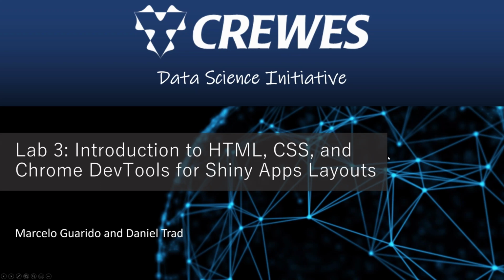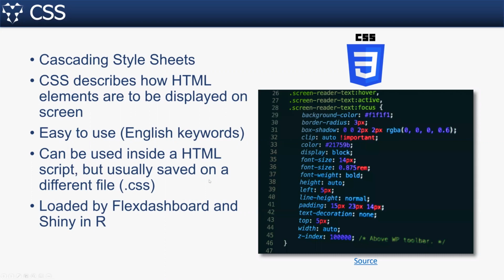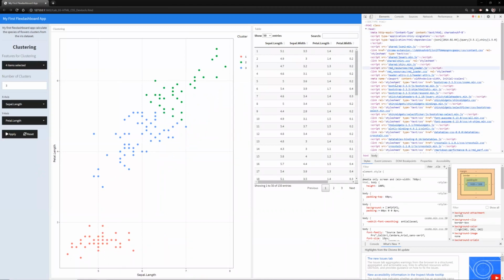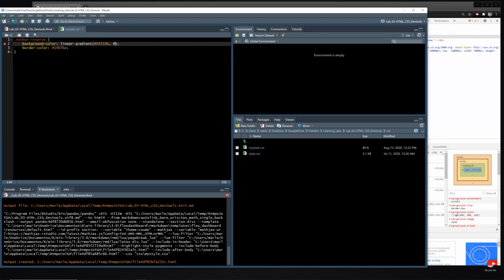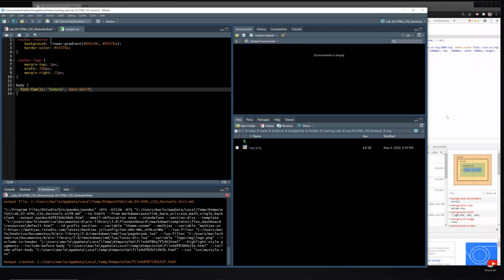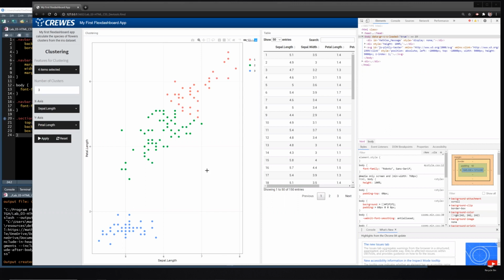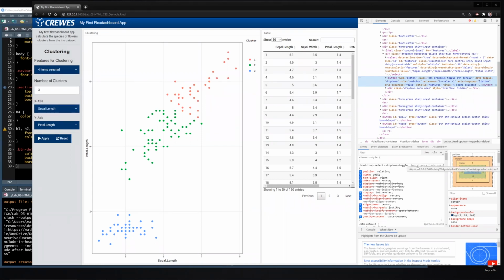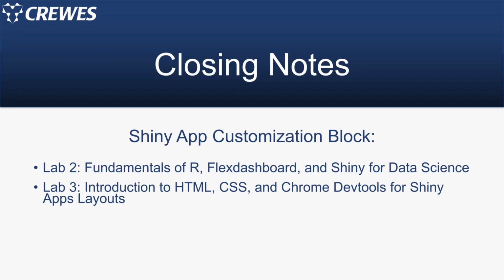Lab 03: Introduction to HTML, CSS, and Chrome DevTools for Shiny Apps Layouts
For this lab, we will continue from where we stopped in Lab 2: Fundamentals of R, Flexdashboard, and Shiny for Data Science, when we built a Shiny App from scratch but without modifying its layout. Now, the next step to create a product to increase the business value of your organization is to edit the app's layout to something that has the "face" of your research group, company, or organization. This requires mild abilities in HTML, CSS, and a little help from the Chrome DevTools (this last one is not mandatory, but it is quite powerful). We are going to show you how to change and edit the app's fonts, colours, and behaviour by combining the tools cited before. By the end of the session, you will be able to easily read a Flexdashboard code, interpret all the CSS and HTML layouts, and create your own app!!!